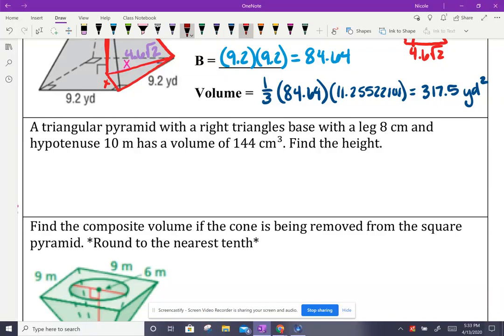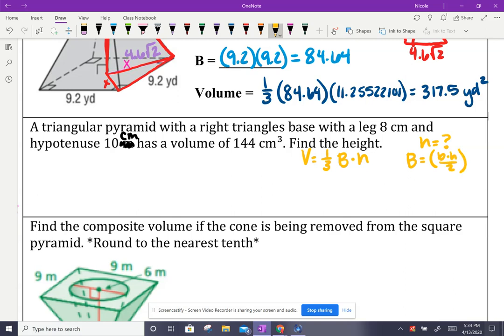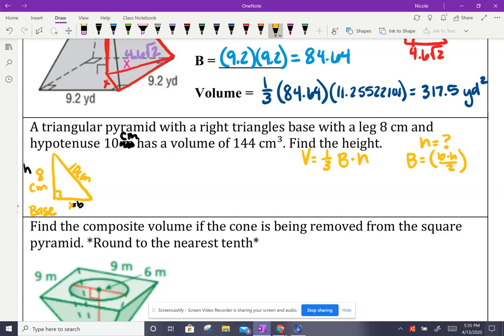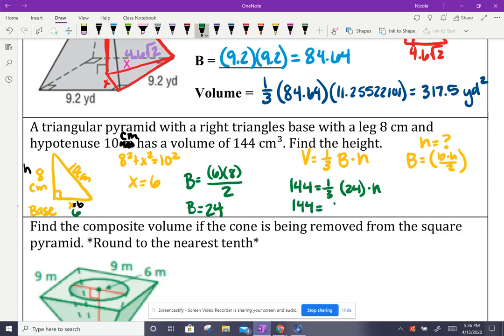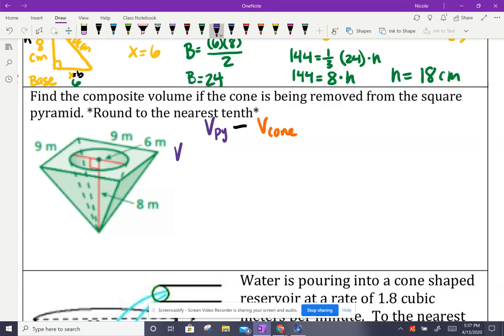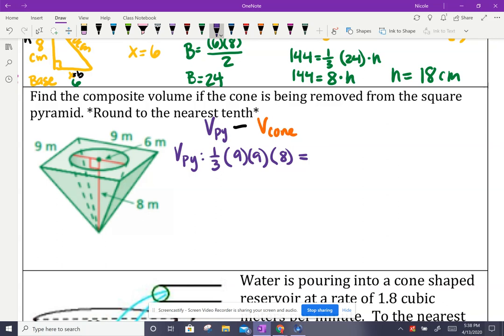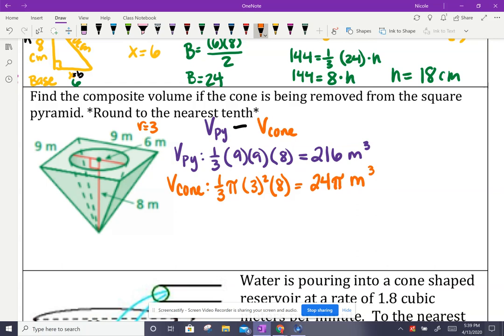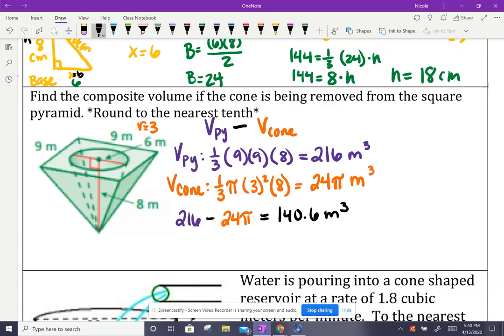12.5 Pyramids Examples with Composite